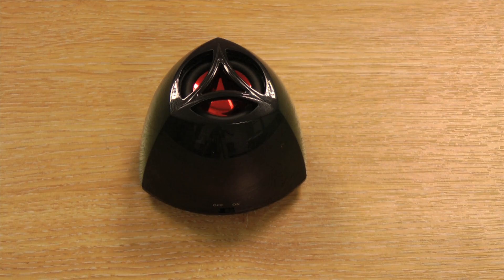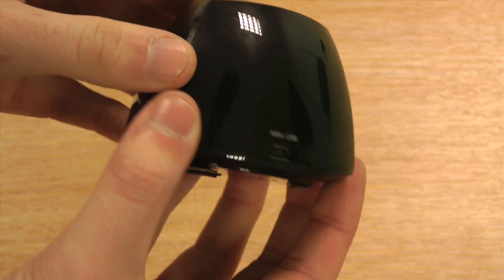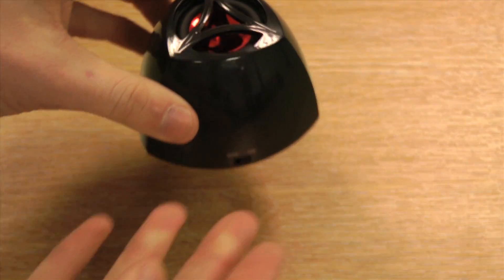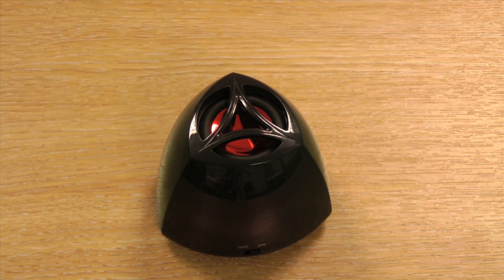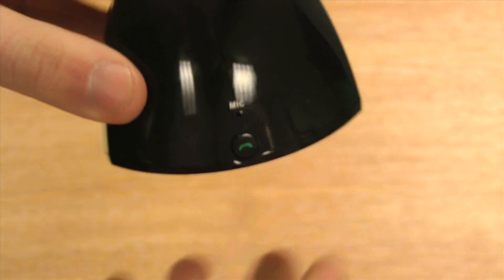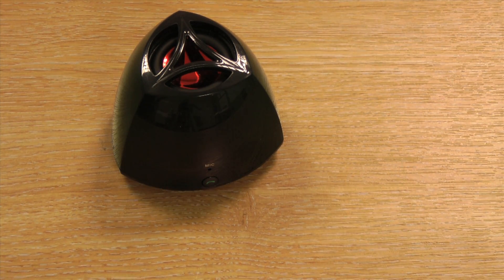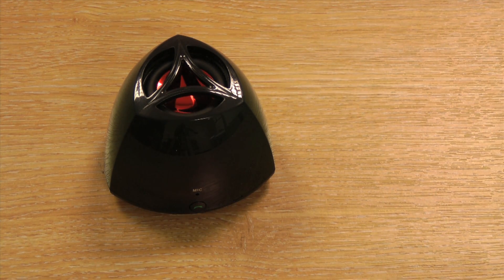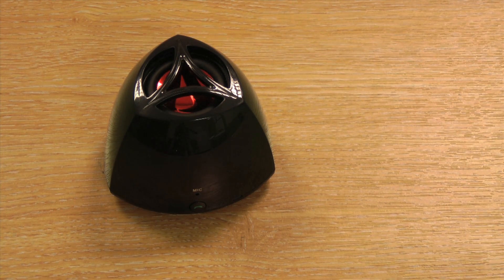SoundWave SW50 Bluetooth Speakerphone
The DeskTalk Bluetooth Speaker Phone is a unique and stylish desktop speaker phone which allows you to enjoy your calls or music hands free.